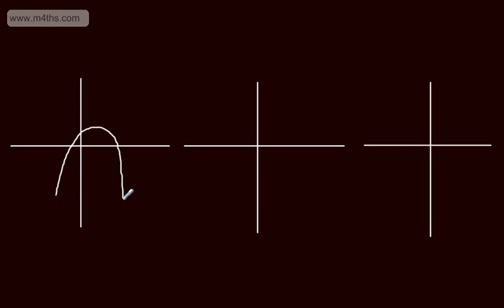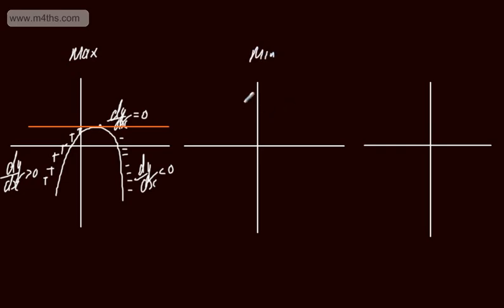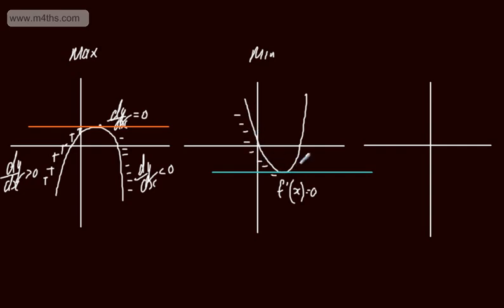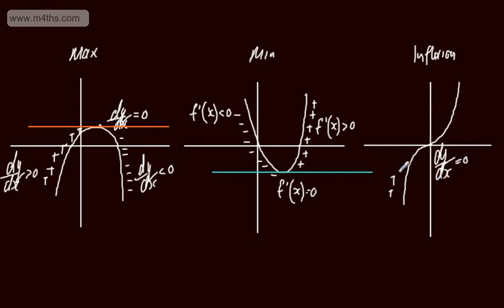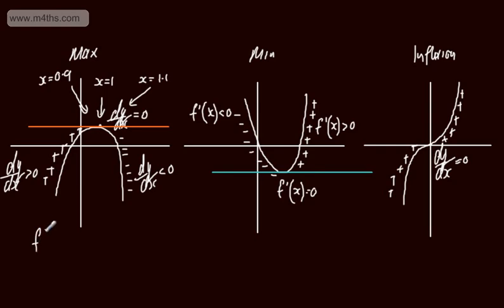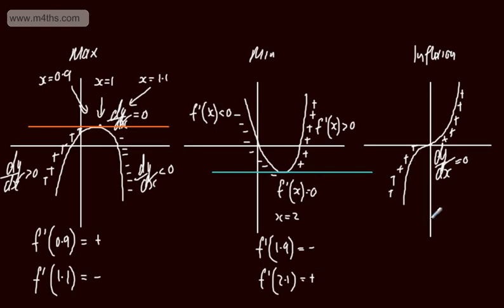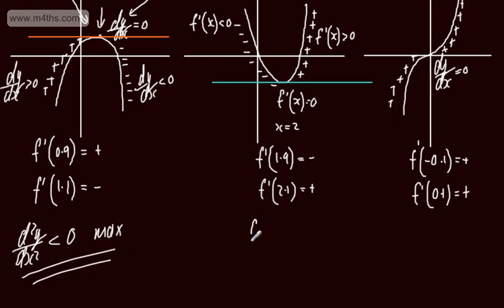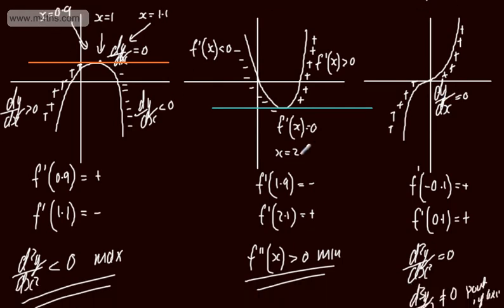Core 2 - Differentiation (4) - Examples of Nature of Stationary Points and SPs